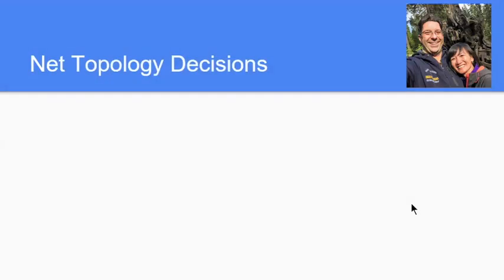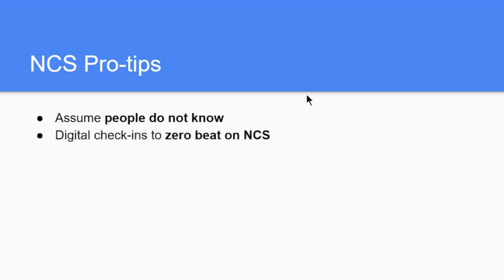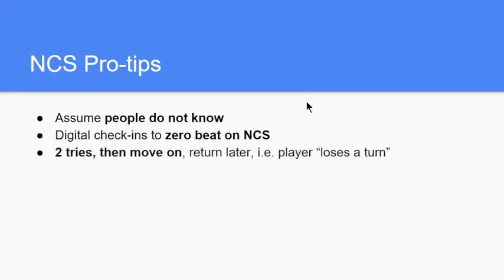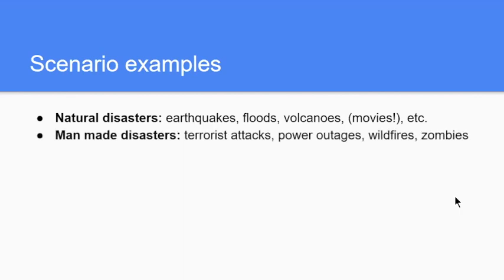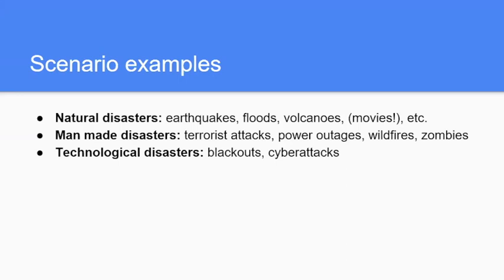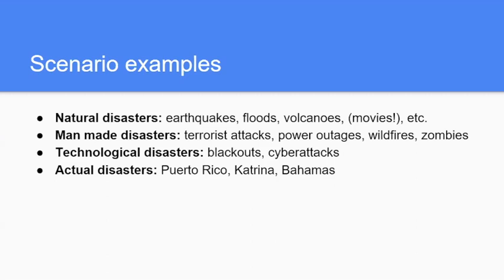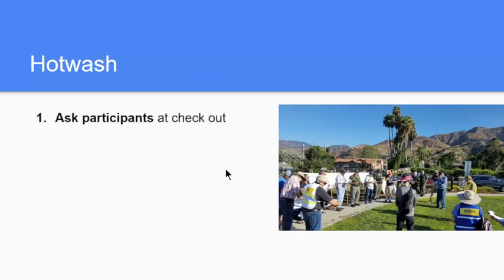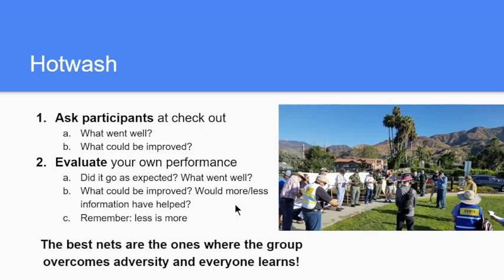Oliver, K6OLI. Presentation # 3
Final Winlink video.